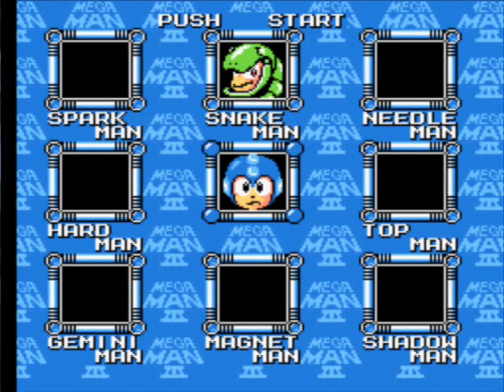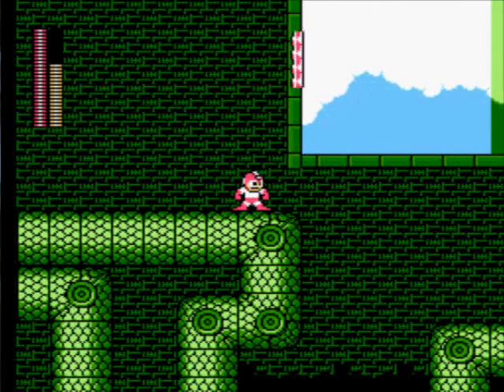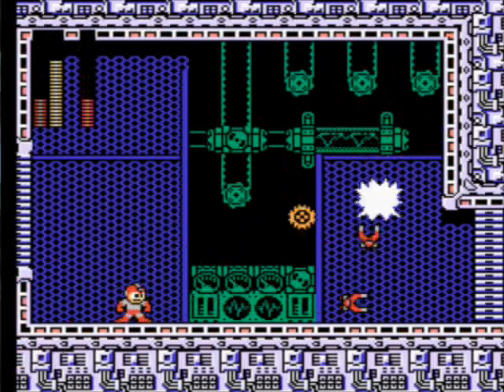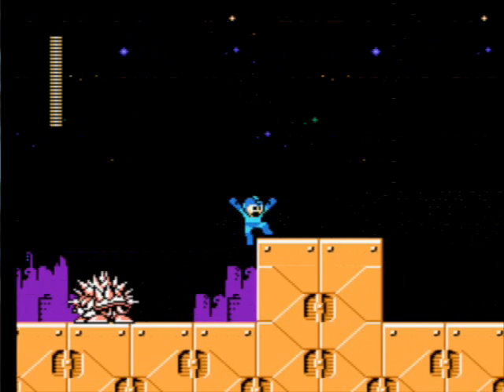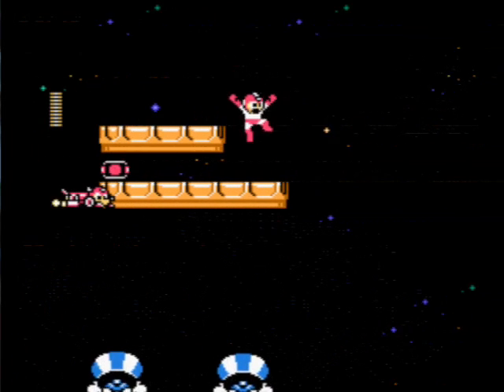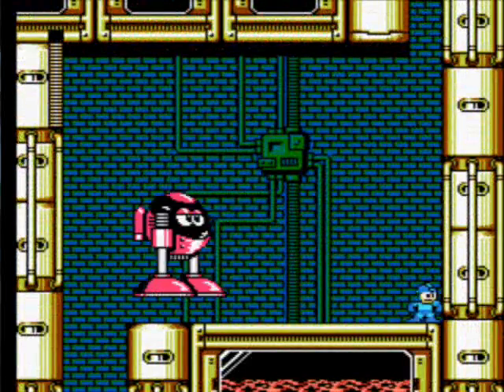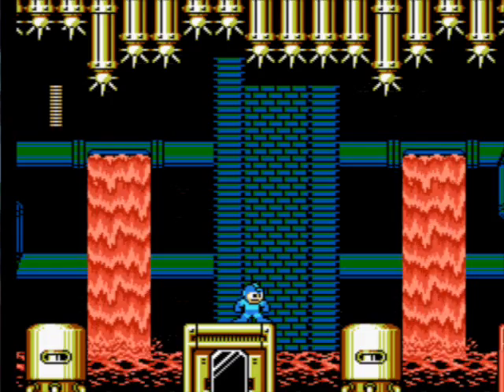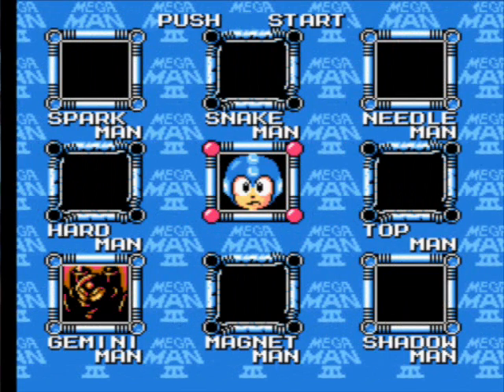Let's Play Megaman 3 Part 3: Old Robots Been Revived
Let's Play Megaman 3 Part 3 - Finishing off Snake Man and then completing the majority of the Doc Robot stages and only one more stage is left before we take off to Dr Wily's Castle